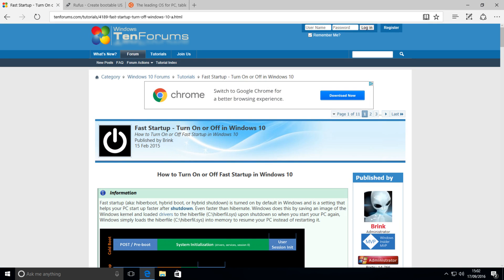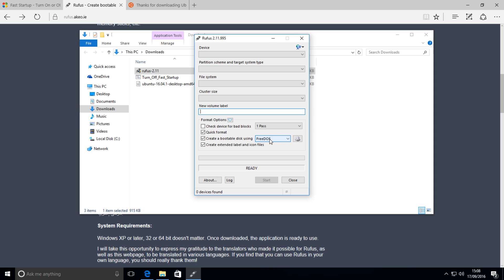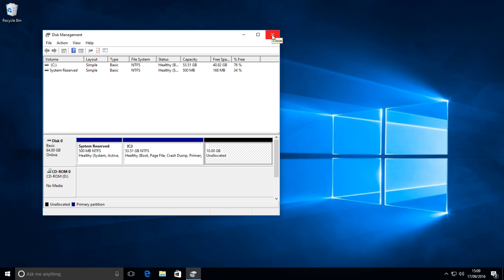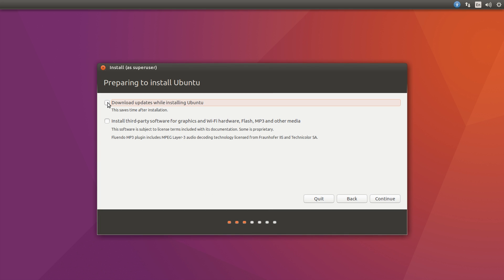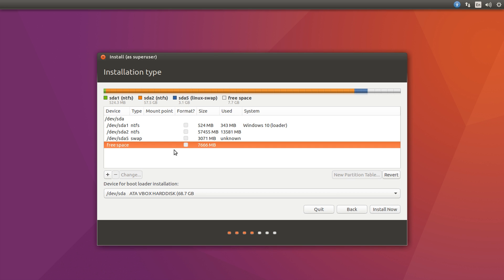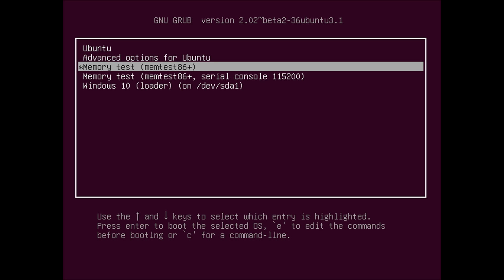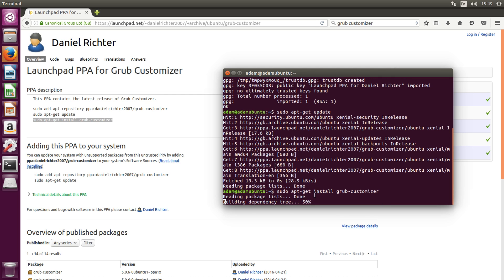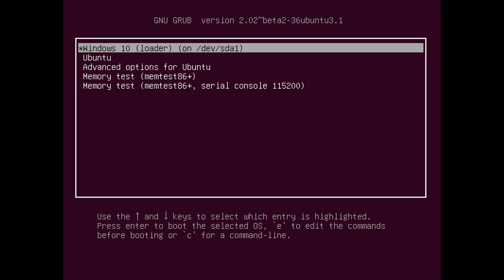How to Dual-Boot Windows 10 and Ubuntu 18.04 & 16.04! (Updated tutorial on channel)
Be sure to check out the new tutorial!

A step-by-step tutorial on how to install Ubuntu alongside Windows so you can have the choice to boot into either operating system when you start-up your computer.

Notes: This methods works for 16.04, 16.10, 17.04, 17.10, 18.04 and 18.10

► Extra Credits: N/A